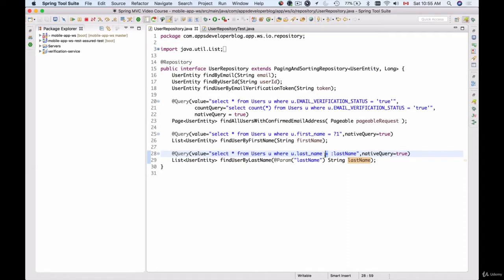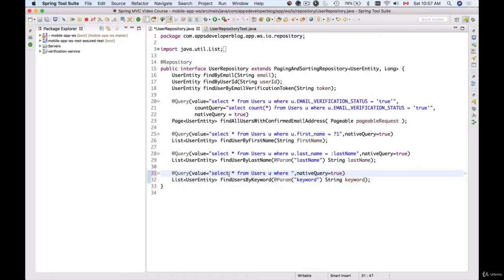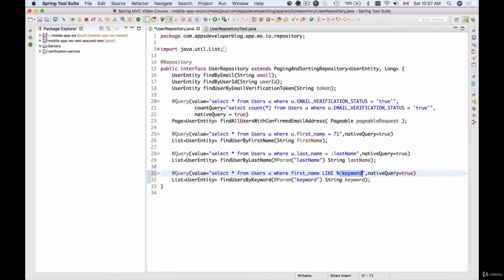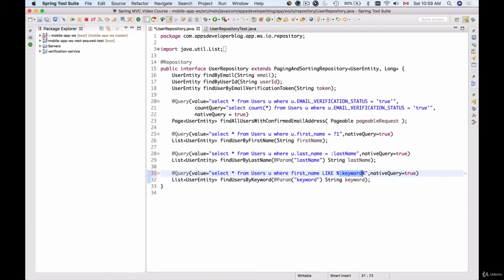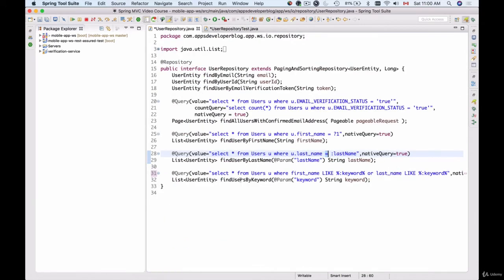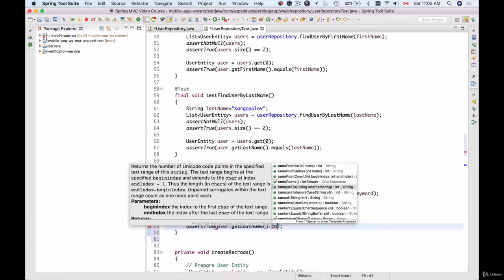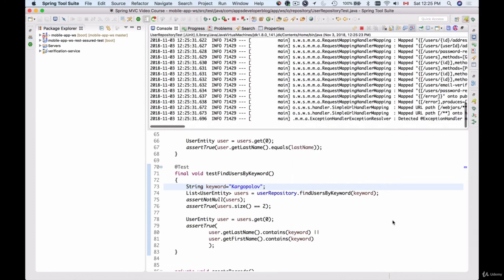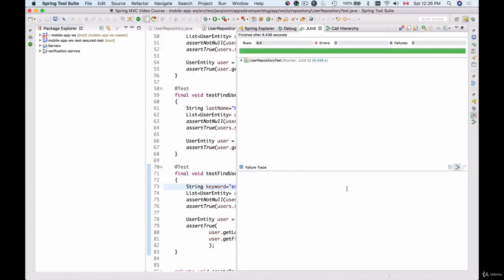7 Using Advanced LIKE Expressions 267